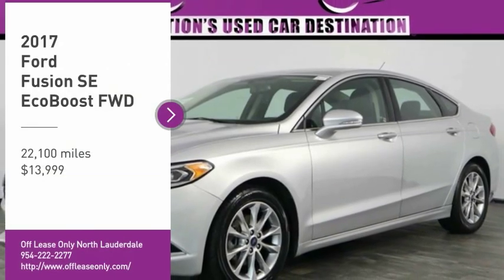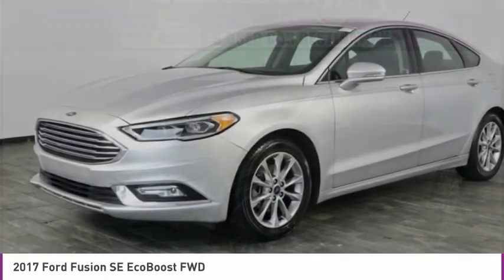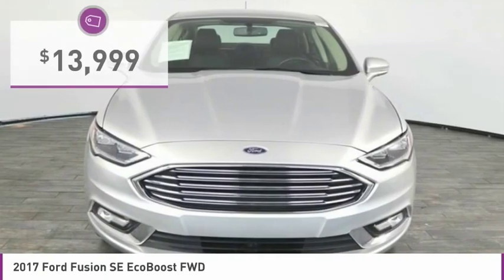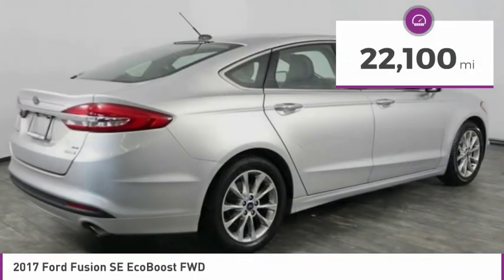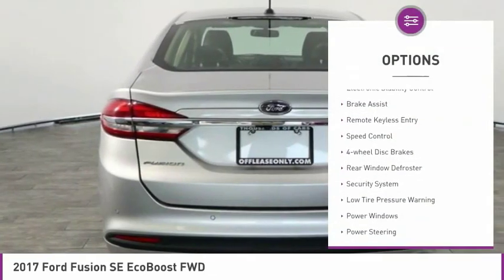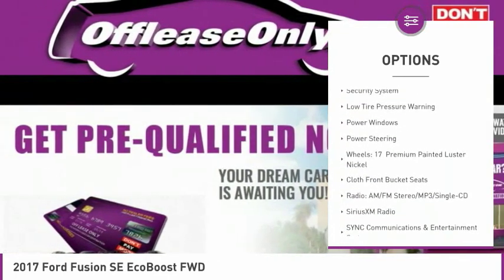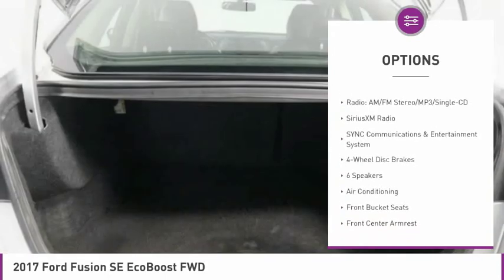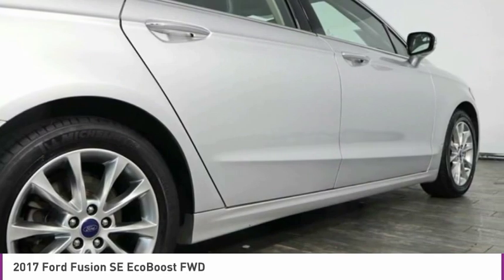2017 Ford Fusion B277556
2017 FORD FUSION North Lauderdale, FL
Stock# B277556

827 South State Road 7

*One Owner | EcoBoost | Alloy Wheels | Heated Leather Seats | Dual A/C | Rear A/C | SYNC | Rearview Camera | Steering Wheel Audio Controls | Bluetooth | AdvanceTrac | MyKey | Keyless Entry *

Save Big; Original Price was $27,165. Our great looking One Owner 2017 Ford Fusion SE Sedan is presented in Ingot Silver. Powered by a TurboCharged 1.5 Liter 4 Cylinder that offers 181hp with automatic start/stop connected to a paddle-shifted 6 Speed Automatic transmission. Our Front Wheel Drive Fusion is nimble and precise, delivering a composed ride that's comfortable for all-day trips while scoring near 37mpg. Our Fusion SE is designed to be noticed with a sculpted design and illustrates its style with alloy wheels, automatic headlights, an exterior keypad entry, and LED daytime running lights.

With upscale materials and meticulous attention to detail, the interior of this SE appeals to every sense with a wealth of amenities including heated leather seats, a low-profile rotary gear shift dial, full power accessories, a rearview camera, and 60/40-split-folding rear seats. SYNC helps keep you connected with audio and phone voice commands, Bluetooth connectivity, smartphone app integration, and an AM/FM stereo with available satellite radio as well as a CD player and MP3 capability.

Confidence comes standard with Ford as it offers anti-lock disc brakes, traction/stability control, advanced airbags, and the Ford Sync emergency crash-notification feature that automatically dials 911 when paired with a compatible cell phone. Parents will especially appreciate the added peace of mind of Ford's MyKey, which can be used to set certain parameters for your teen drivers. Distinctive in style and highly efficient with solid power and security, this Ford Fusion SE is the intelligent choice for you!